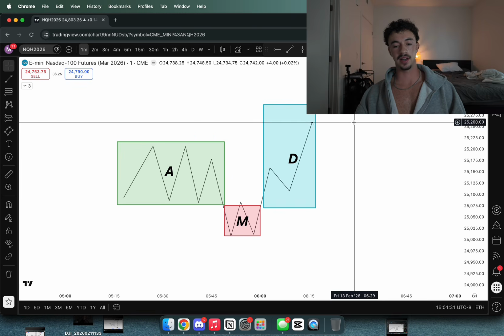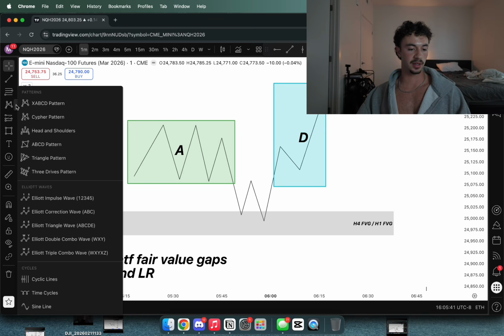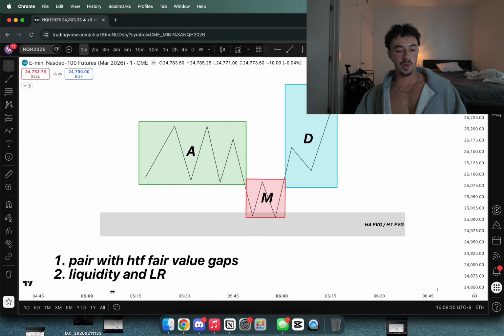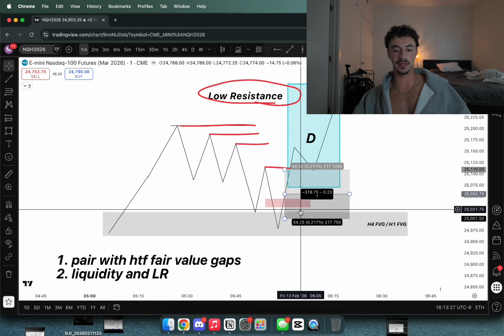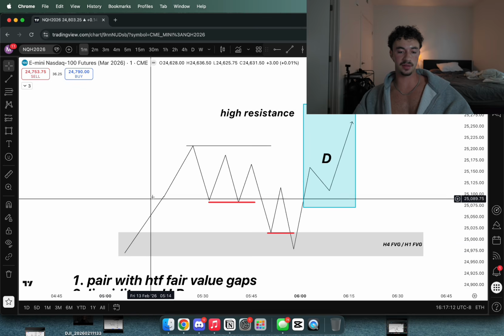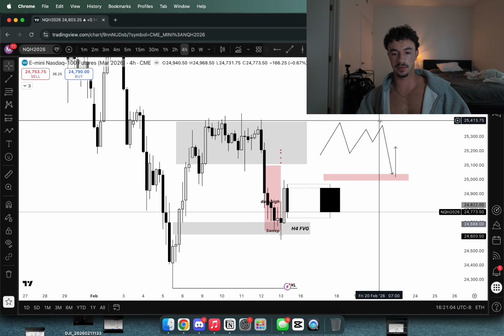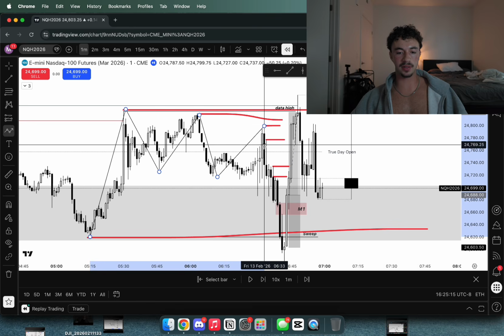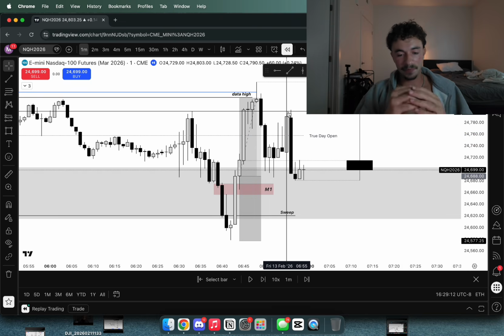EXPOSING the AMD Model that Makes me $22k/month at 21yrs old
day trading futures topstep prop firms nasdaq continuation model ict 2022 model reversal model. trading mindset motivation ifvg